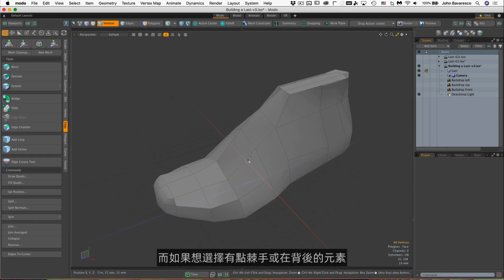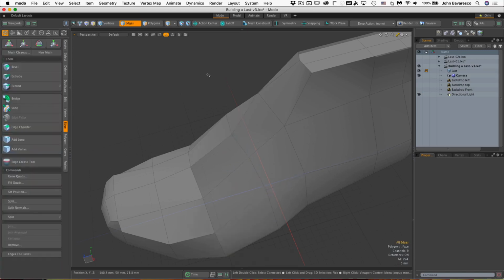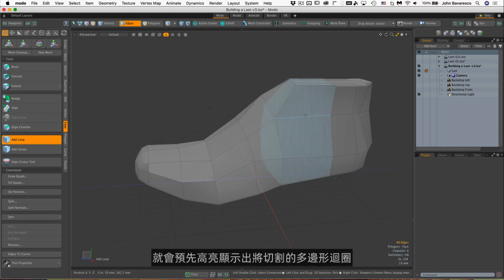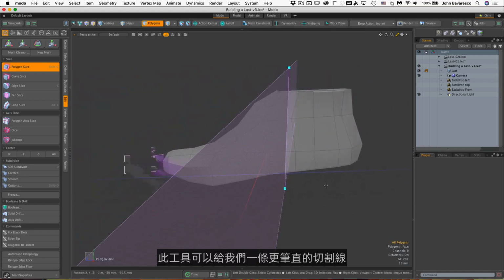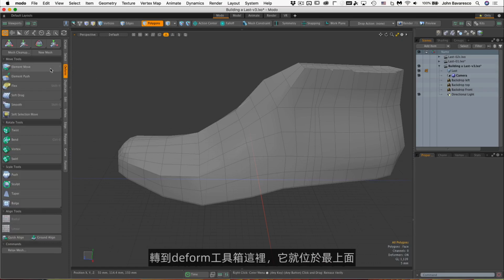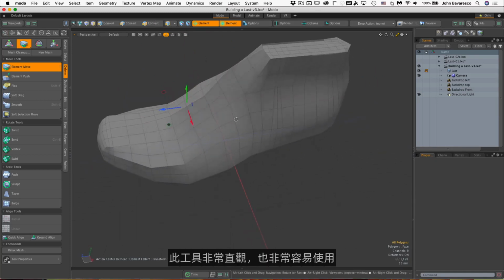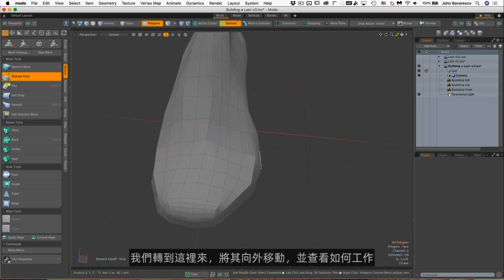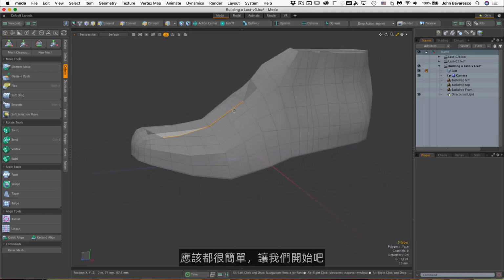Modo鞋類設計 第2課： 1.鞋楦創建工具| 中文教程